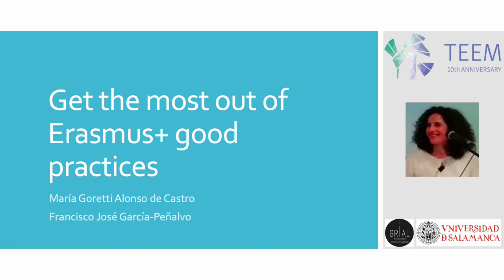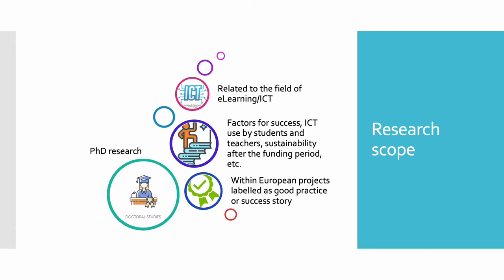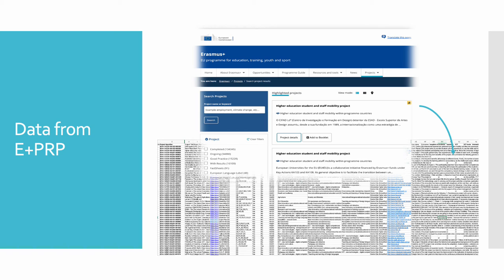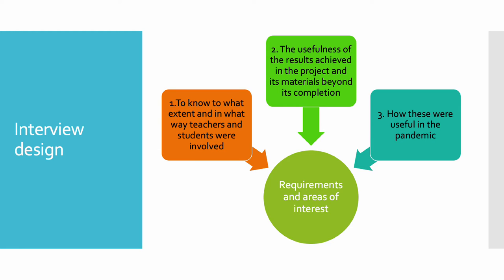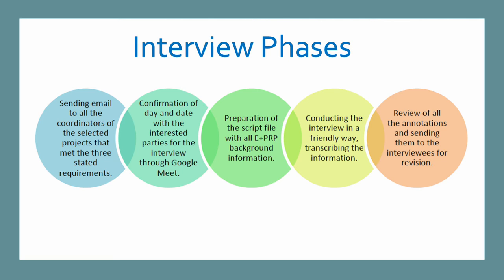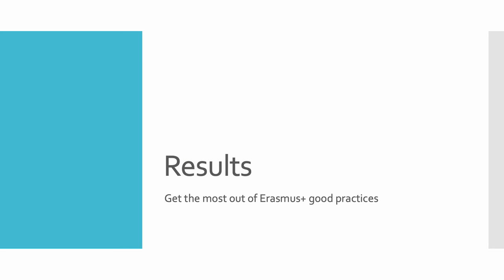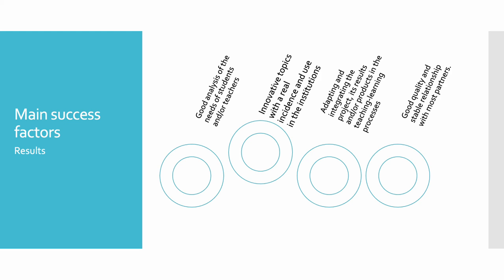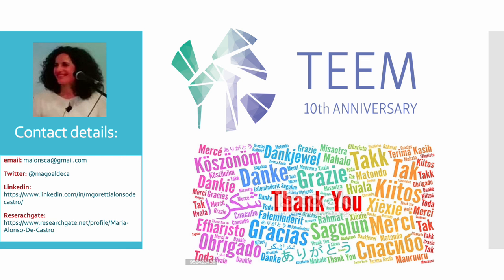ID008 - Get the most out of Erasmus+ good practices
ID008 - Get the most out of Erasmus+ good practices. María Goretti Alonso de Castro and Francisco José García Peñalvo